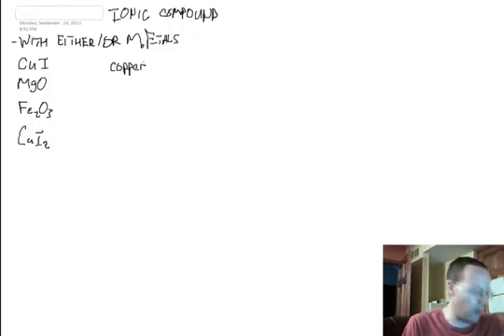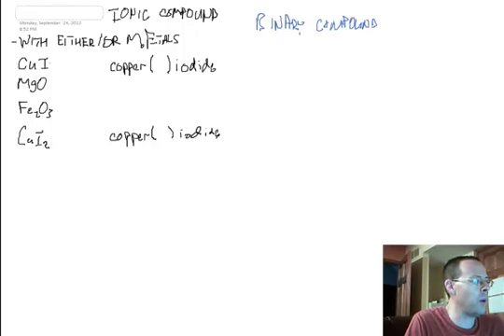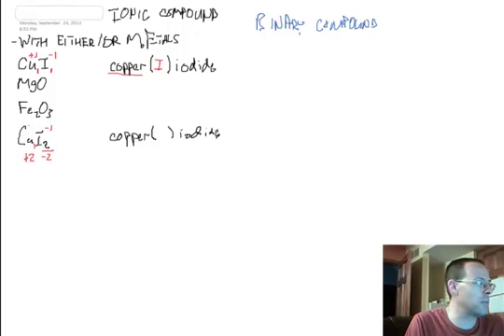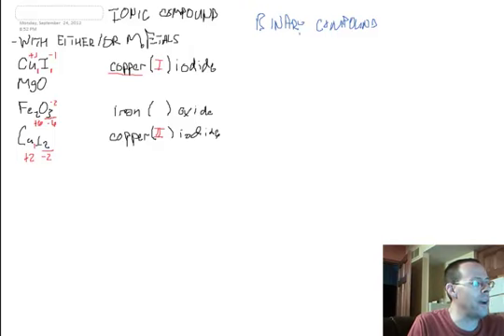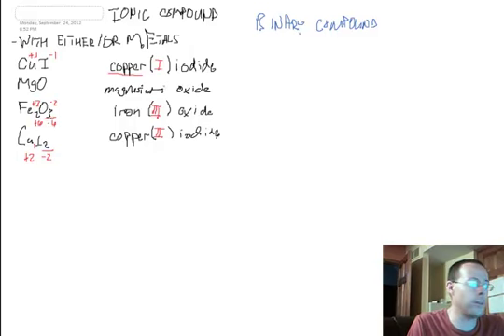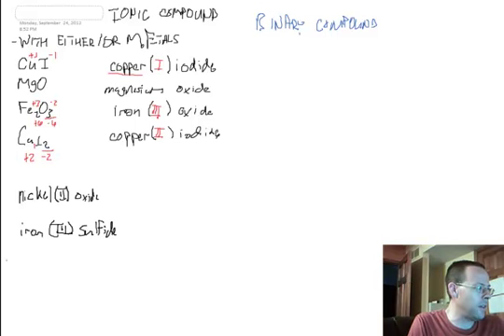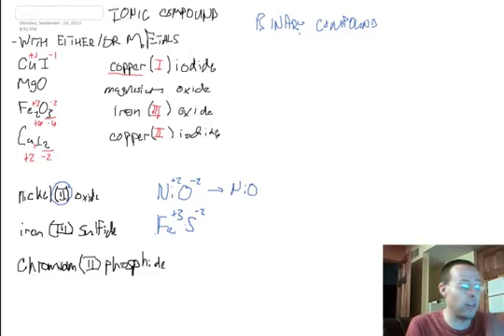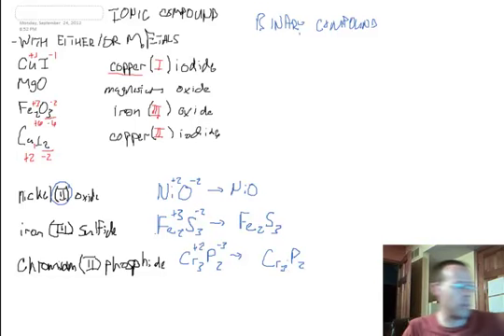Naming and Writing Ionic Compounds with Transition Metals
An explanation of writing and naming ionic compounds that include metals with multiple possible charges.